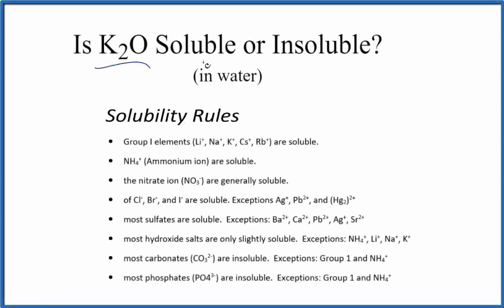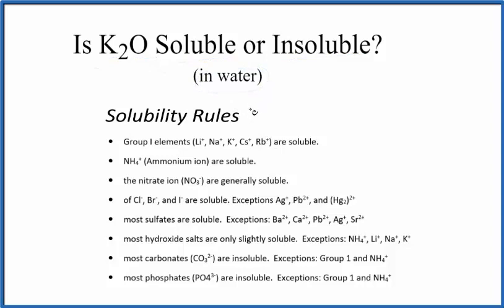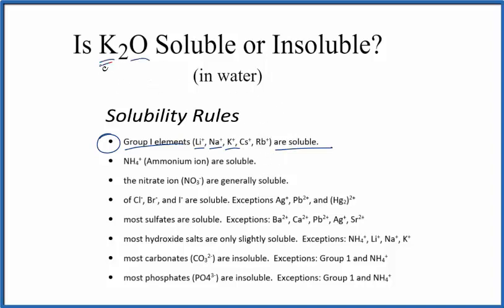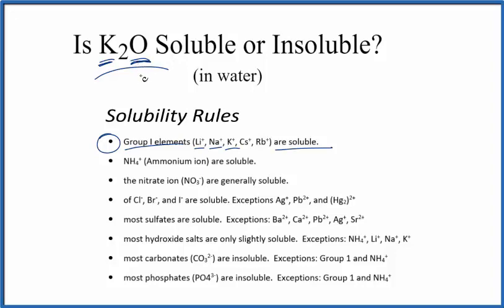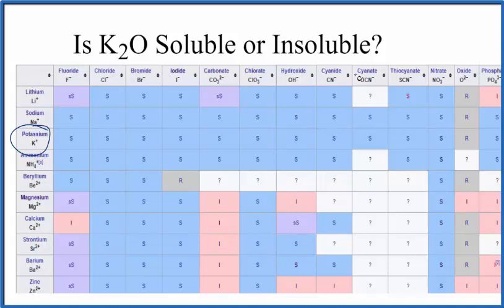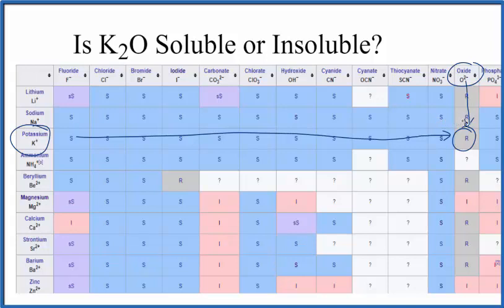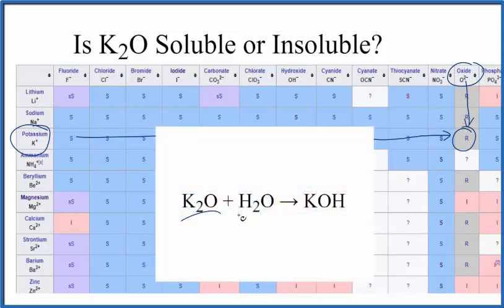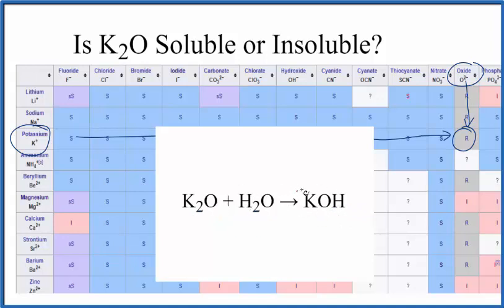Is K2O Soluble or Insoluble in Water?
Is K2O (Potassium oxide) soluble or insoluble in water?  The answer Potassium oxide REACTS with water.

When placed in water the following reaction occurs:
K2O + H2O = KOH

We can also look a Solubility Table On the solubility table we can see that K2O (Potassium oxide ) is soluble in water.

Solubility Resources:

We could also just get some K2O and see if it dissolves in water, that would also tell us if it is soluble or insoluble.

While we could look at the solubility constant, called the Ksp, for K2O it usually isn’t used as K2O is a highly soluble compound. KsP is more appropriate for slightly soluble and insoluble compounds.